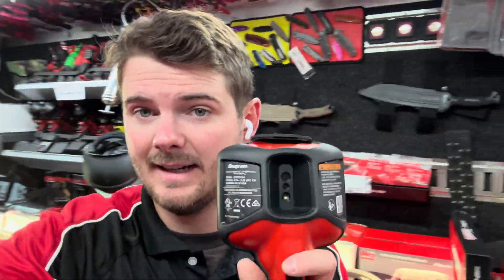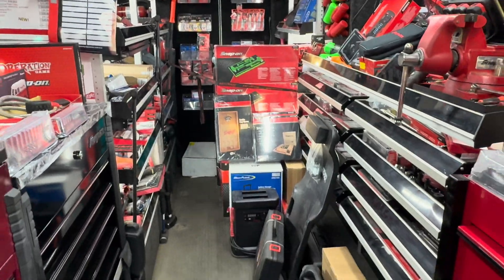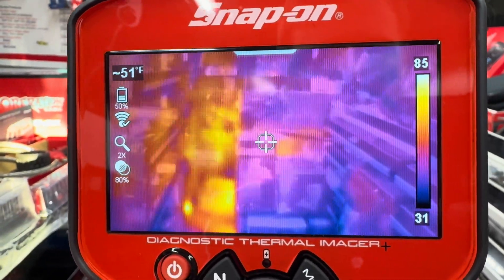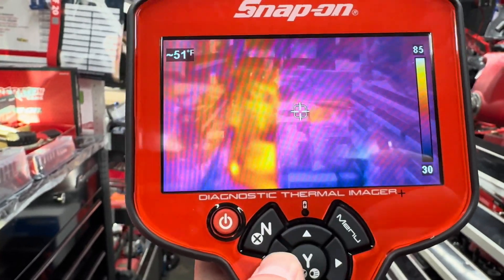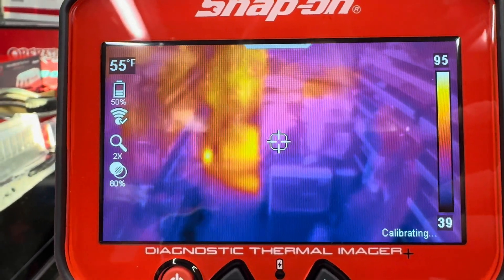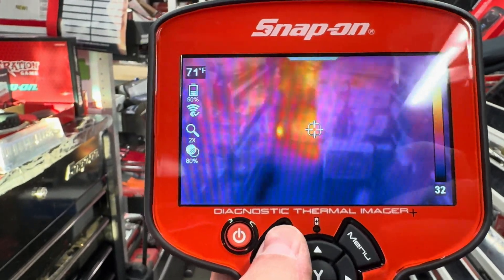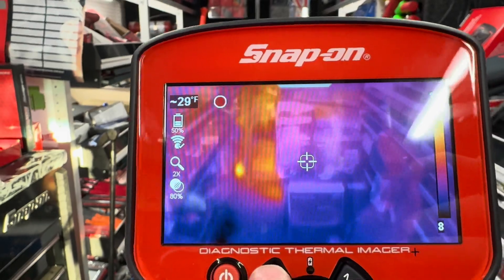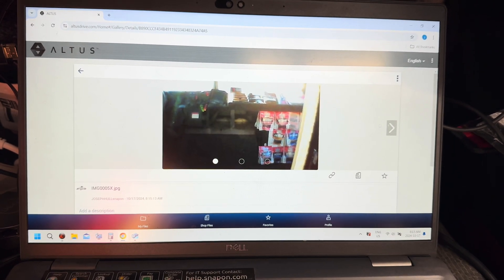SNAPON’S NEWEST DIAGNOSTIC THERMAL IMAGER - EETH312A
Hey everyone! Welcome back to the channel, and brace yourself, this one is a tool that every technician should have! There is no Product Info for this yet, where it is brand new! If you have any questions, leave it in the comment section below! ￼